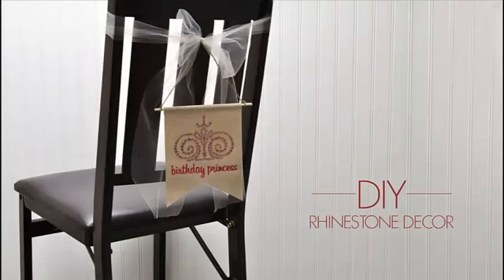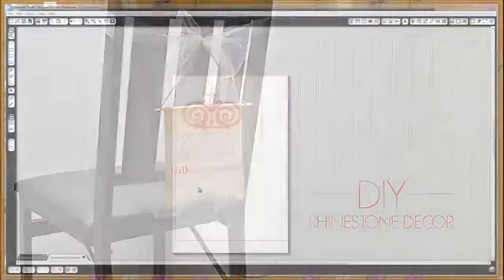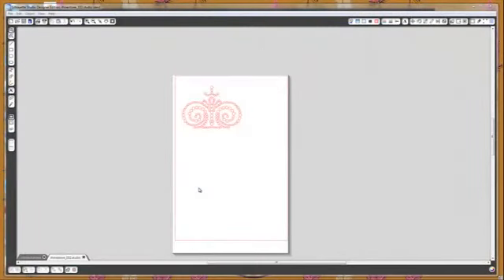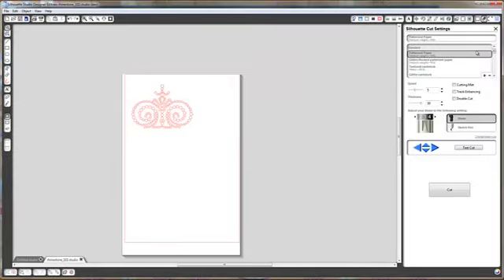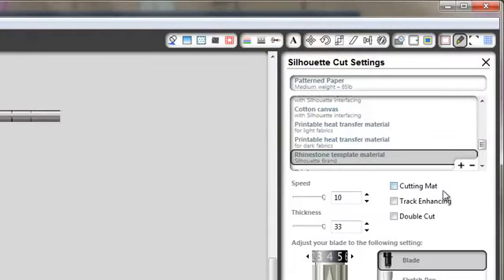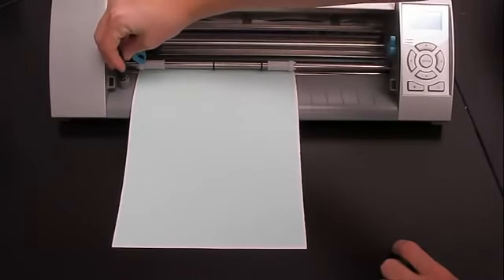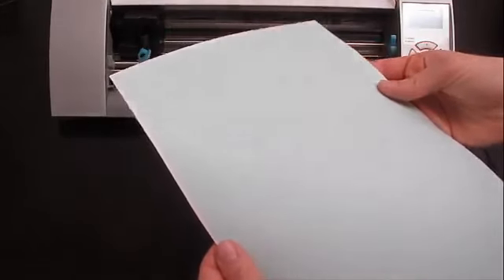Tekstil Tas Uygulaması